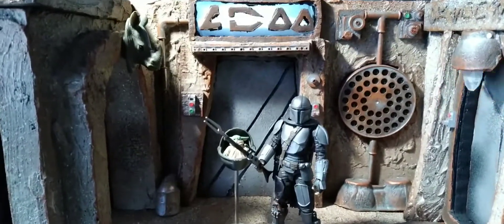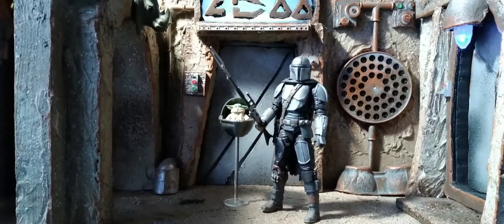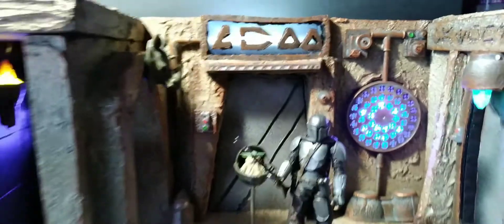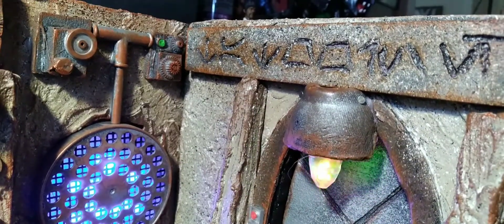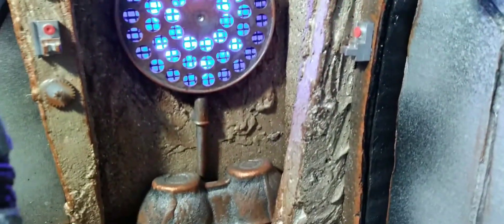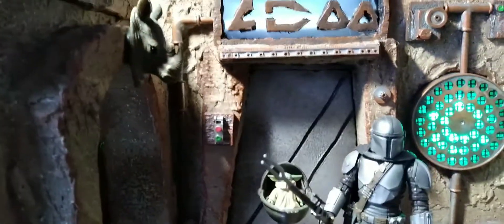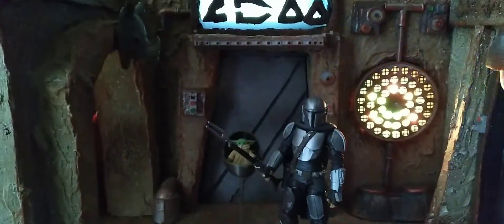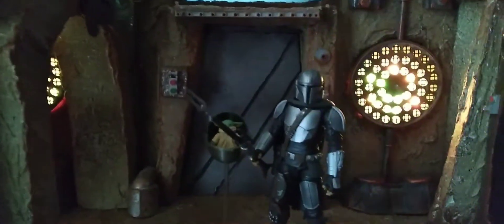STAR WARS TATOOINE MANDALORIAN DIORAMA!!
CUSTOM STAR WARS TATOOINE DIORAMA MADE OUT OF PINK INSULATION FOAM, ACRYLIC PAINTS ,GLUE ,MAGNETS,LED LIGHTS ,  SIZE  20W, 10L ,11H